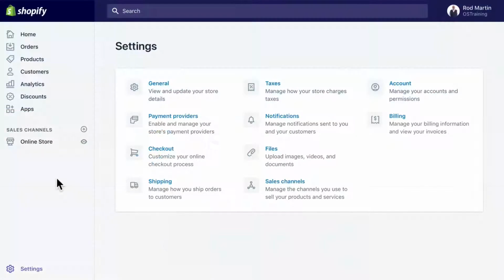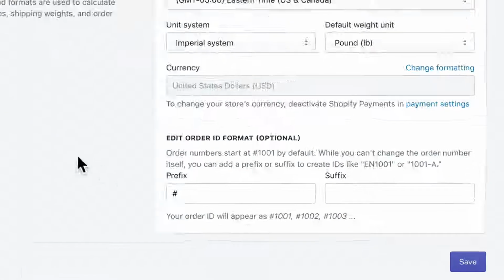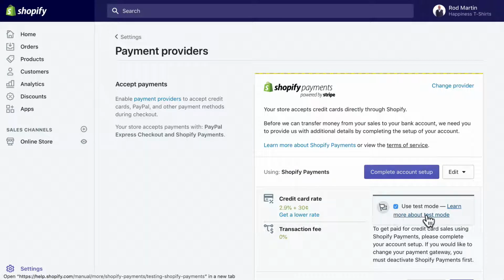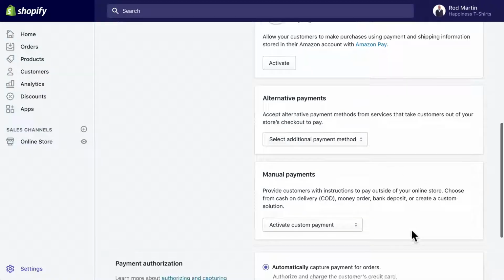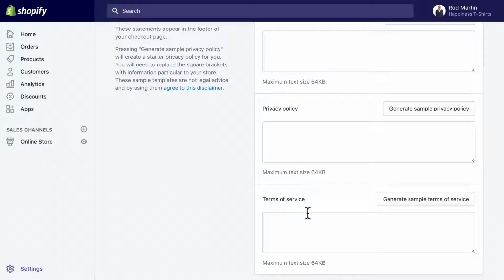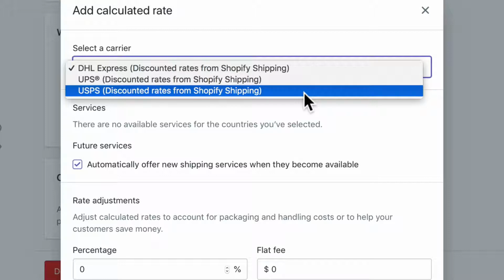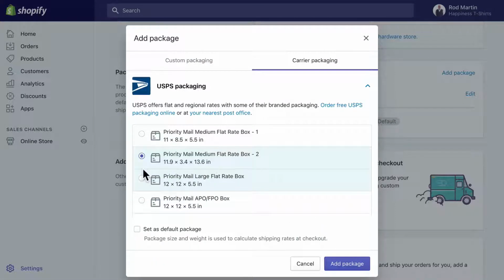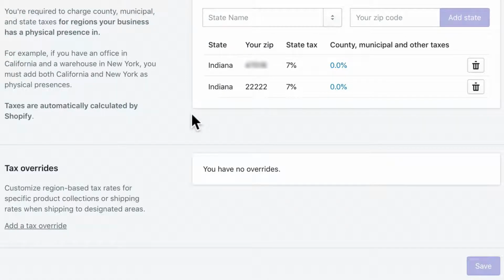Build Your Shopify Store in One Hour #4 - Settings, Part 1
We show you how to build a Shopify site in 1 hour!